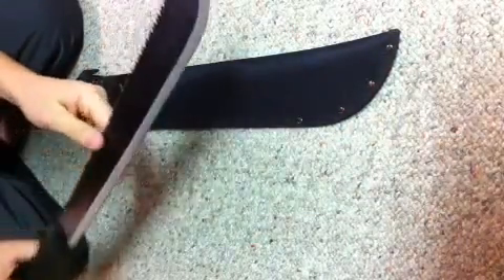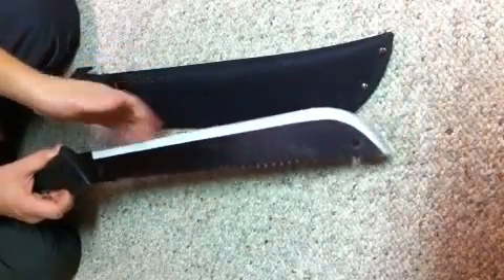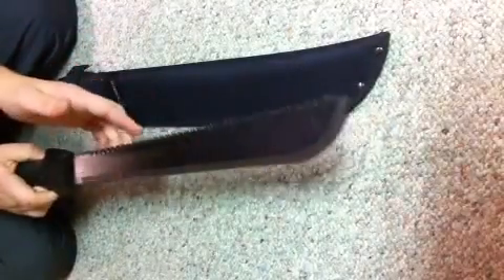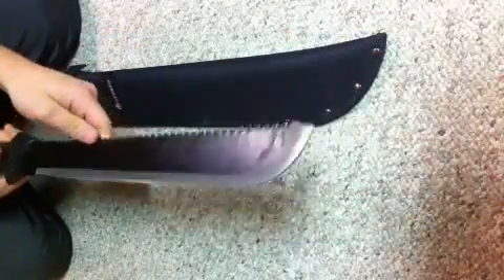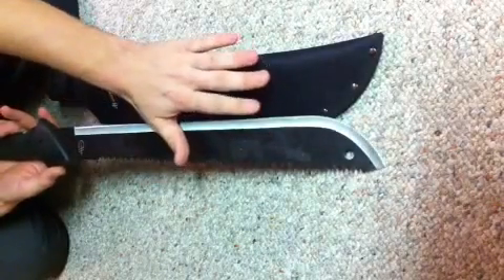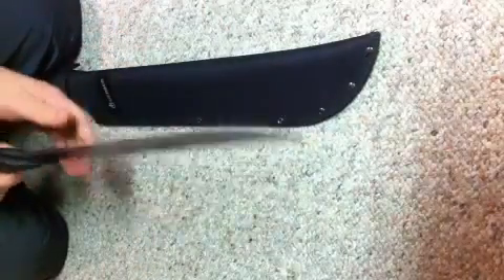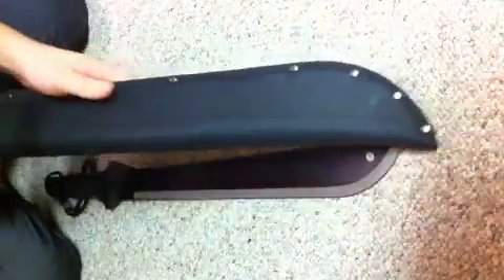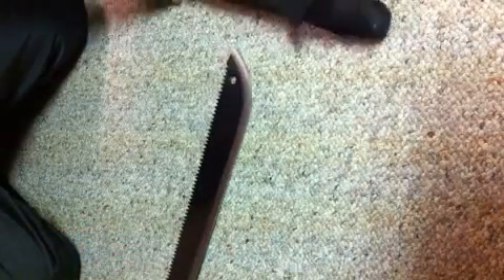Gerber-Outdoor Gator Machete Review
I review the Gerber Machete I recently picked up.